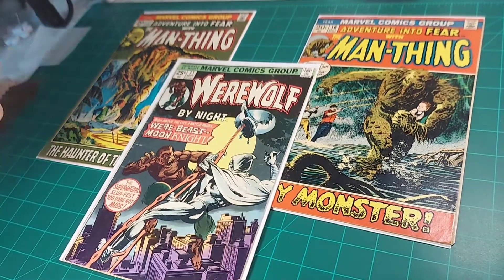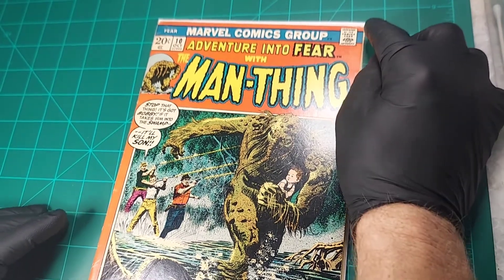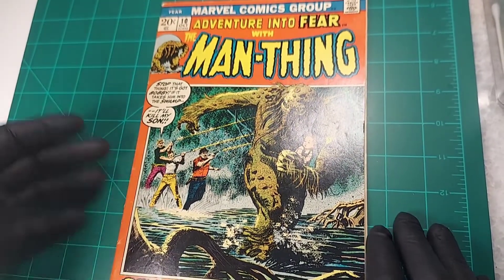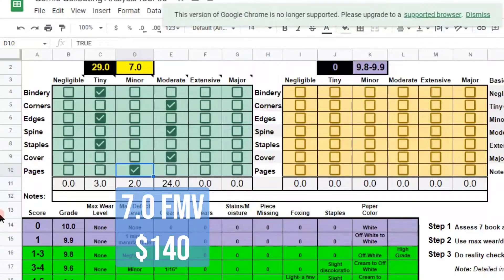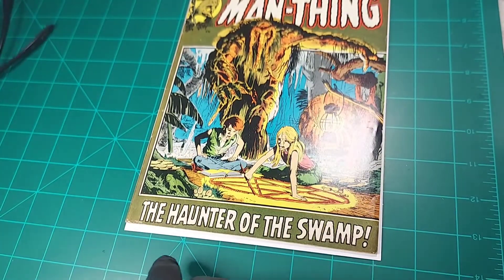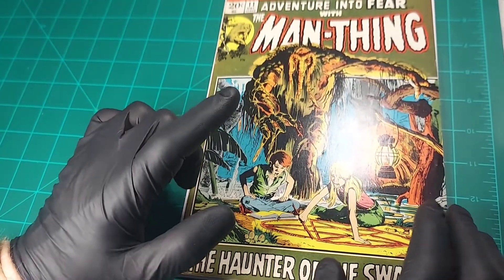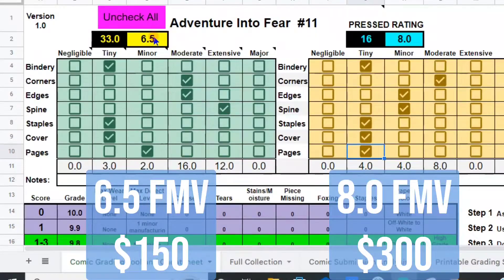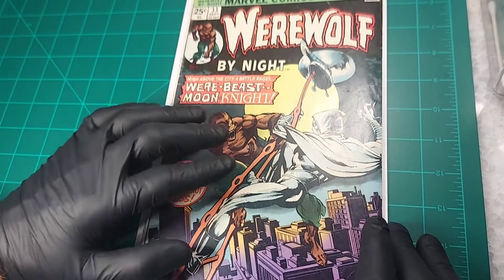How to Clean and Press Comics: Which Books Should I Choose? (Part I)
Check out this video where I evaluate three key comics Adventure Into Fear #10, Adventure Into Fear #11 and Werewolf By Night #33.

Thanks to Improve Collecting Comics for the AWESOME comic grading tool.  Here is a link to their channel

Spine Ticks Pressing specializes in dry cleaning and pressing of all comic book/magazine collectibles.  Need a fast, high-quality, reliable comic book pressing service?